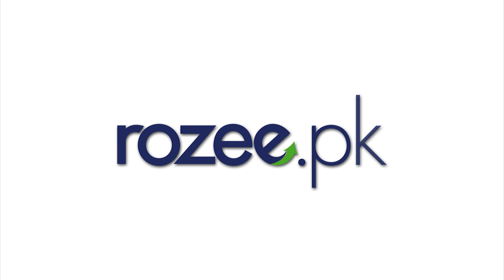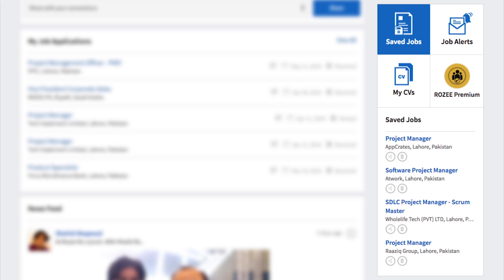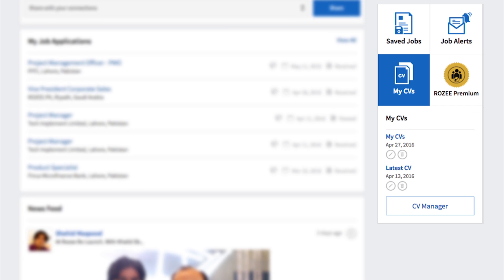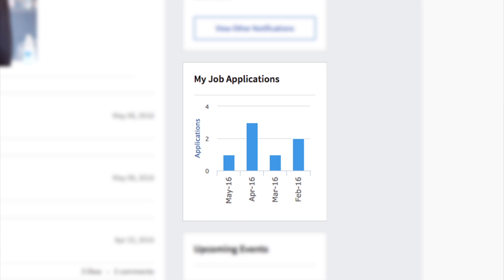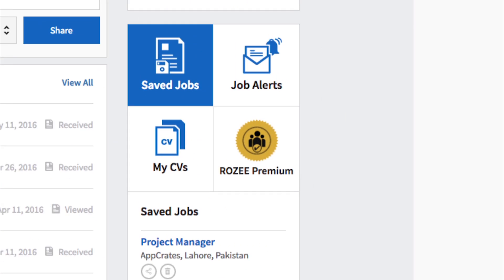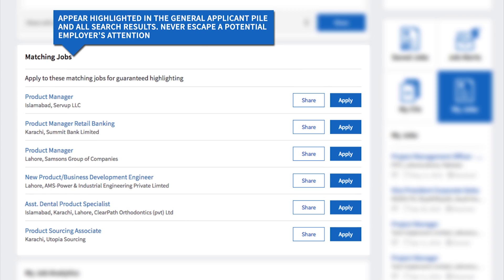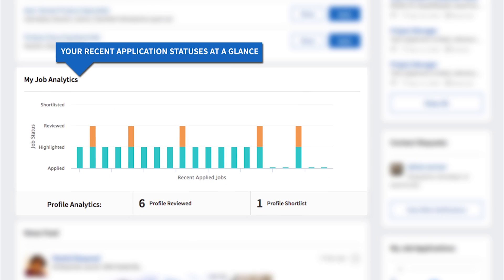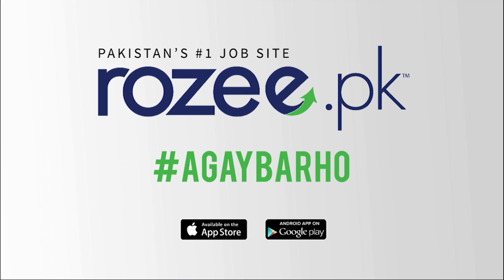The New Rozee Job Seeker Dashboard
A quick tutorial on the upgrades and new features we've added to our job seeker dashboard!